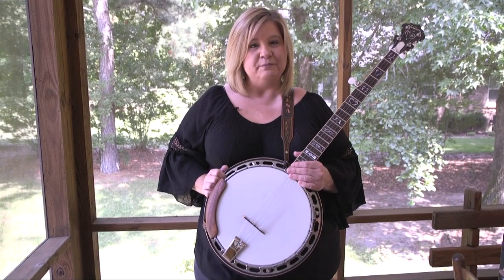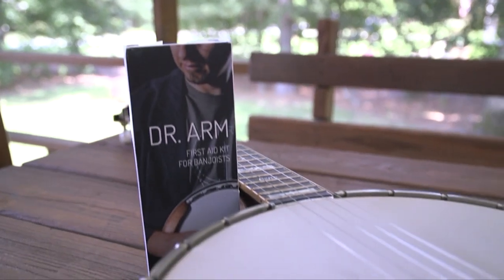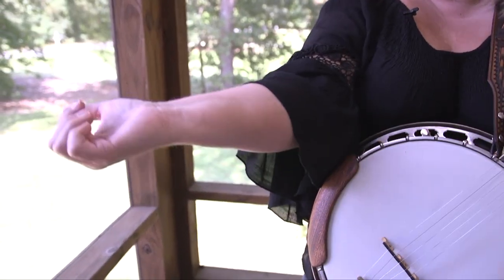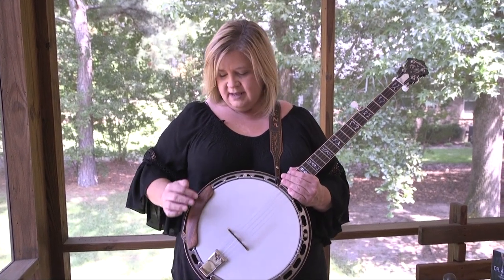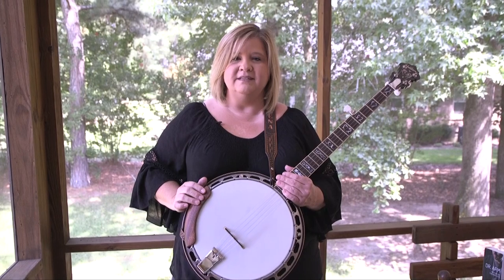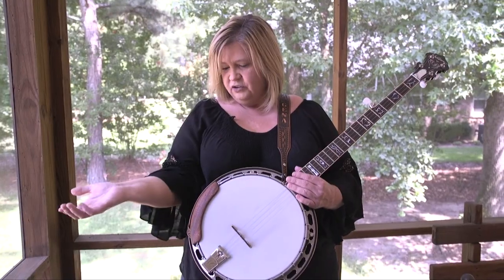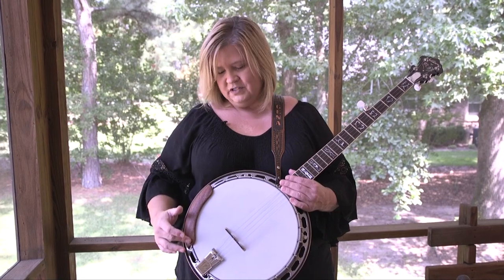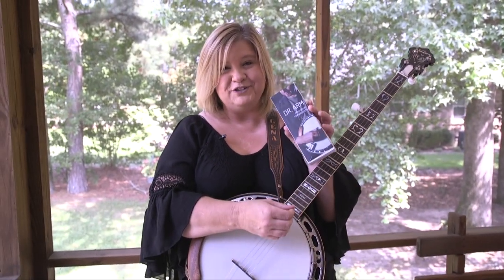Gena Britt - DR. ARM banjo armrest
“I am so proud to endorse Dr. Arm by Banjolit. This product has been a complete game changer for me & I love it!  There are several reasons why I love this product so much! First, with the traditional metal armrest, I developed a divot in my arm where my arm rested on the armrest for many years. Dr. Arm is so smooth and very comfortable, I don’t feel that anymore.  Also, being a bluegrass musician, I’m playing a lot of outdoor music festivals where it’s very hot.  With Dr. Arm, my arm doesn’t stick to the armrest. Also, I used to get a rash when my arm would sweat.  I didn’t realize I had developed a nickel allergy over the years. With this armrest, that has also gone away.  This product is amazing & I am going to get one for every banjo I own. You should too!”
- Gena Britt -